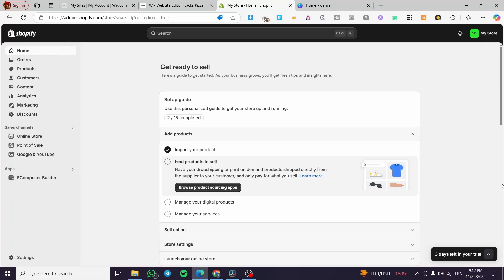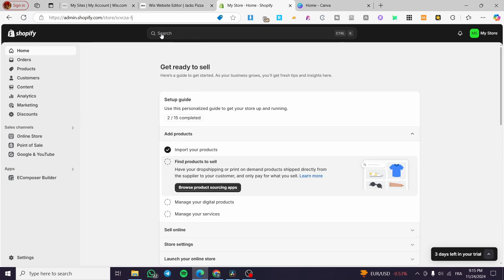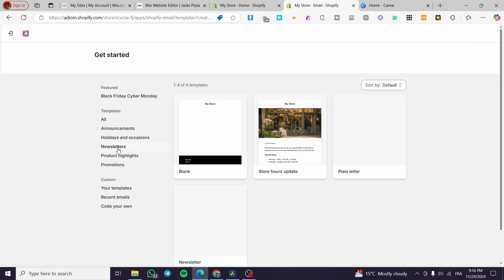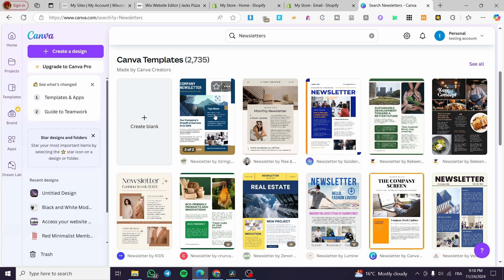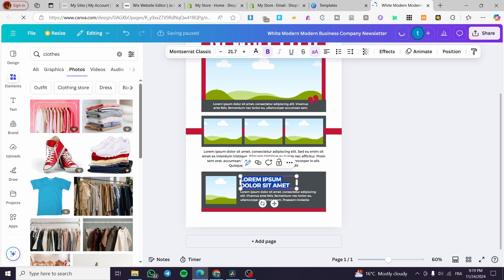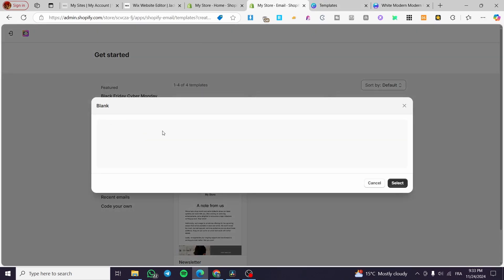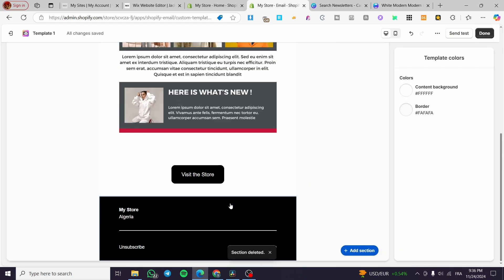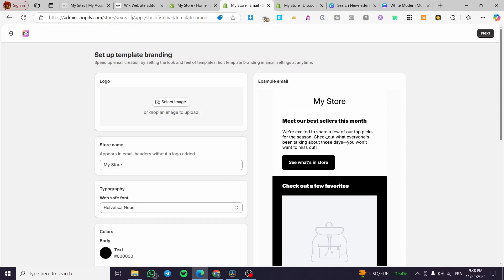How to Send Newsletter Emails in Shopify | Full Tutorial 2025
If you are looking for a video about How to Send Newsletter Emails in Shopify, here it is!